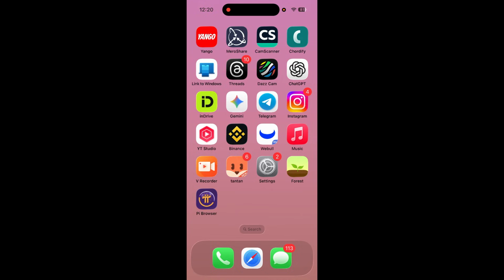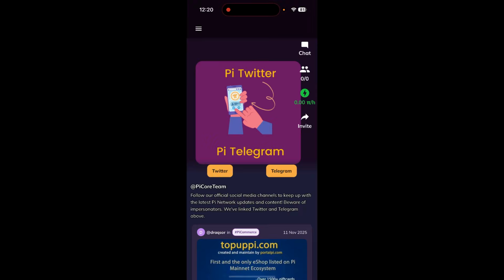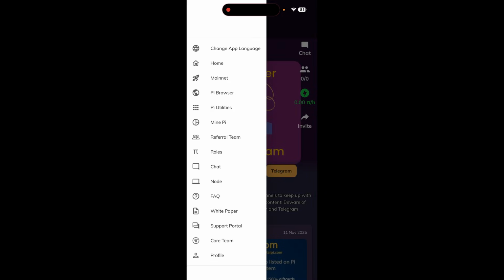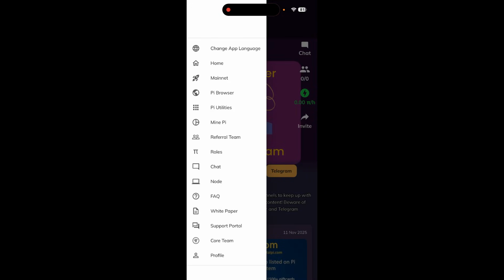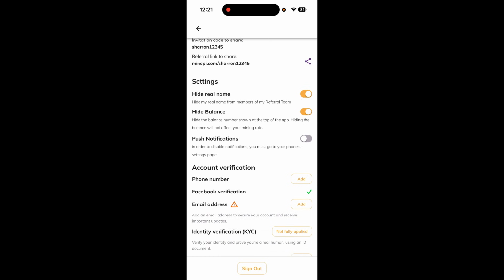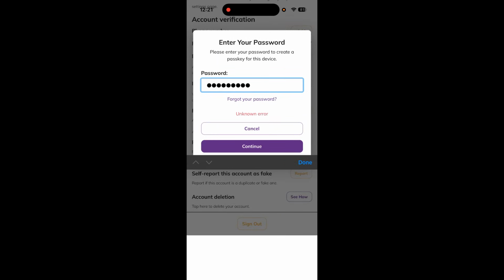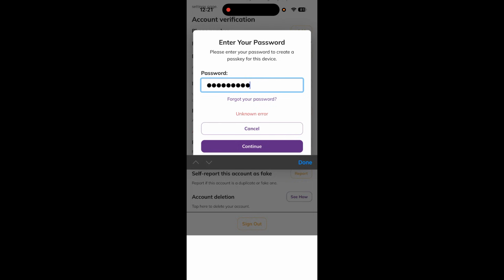How to Set Passkey in PI Network 2026?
How to set a passkey in Pi Network step by step. In this video, I show you how to create and secure your Pi Network passkey to protect your account and Pi Wallet.

If you are new to Pi Network or haven’t set a passkey yet, this tutorial will guide you through all the steps, including creating a strong passkey, confirming it, and avoiding mistakes that can lock you out of your Pi Wallet.

This video is perfect for Pi Network beginners and active users who want to keep their Pi coins safe and secure.